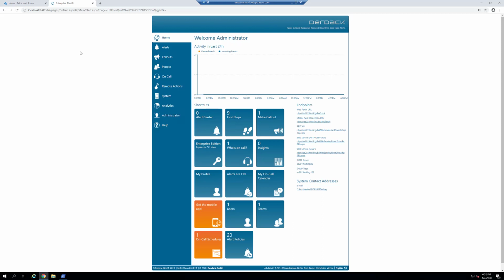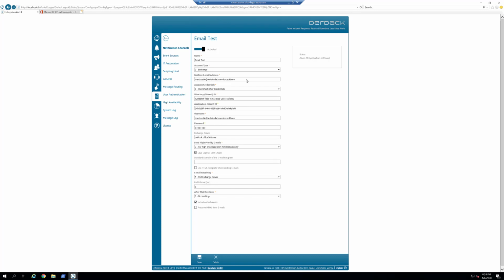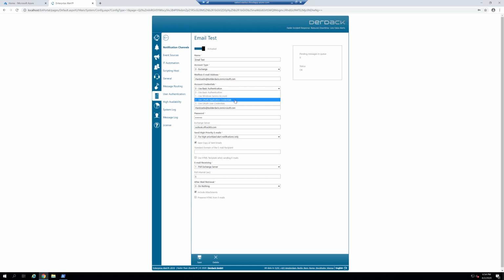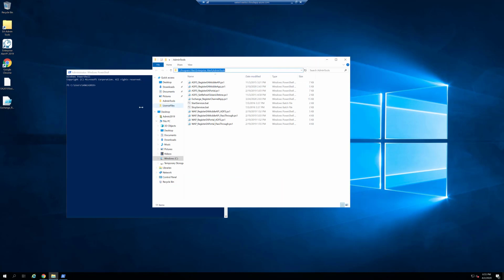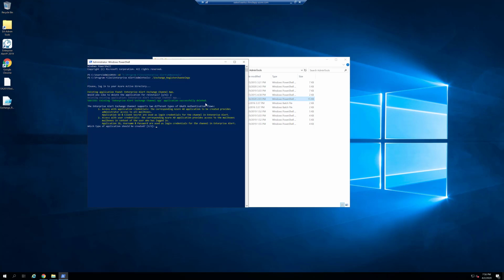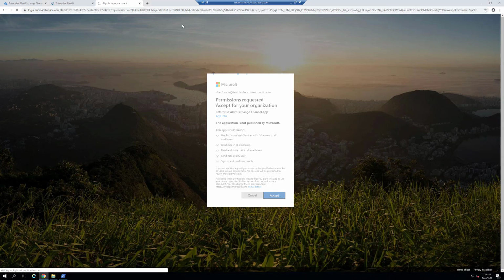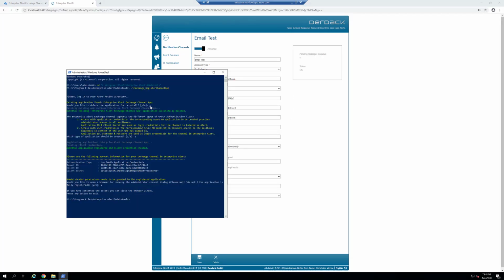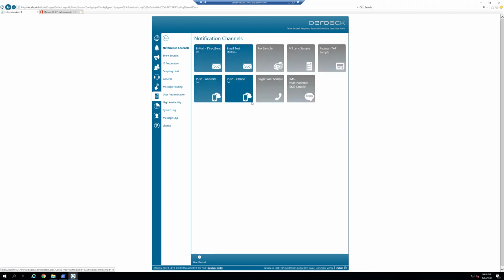Enterprise Alert Exchange Oauth tutorial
A brief tutorial on how to use the Exchange oauth inside of Enterprise Alerts 8.4.3 update